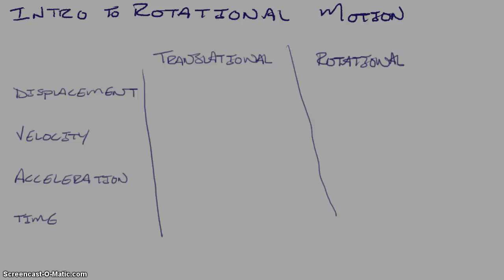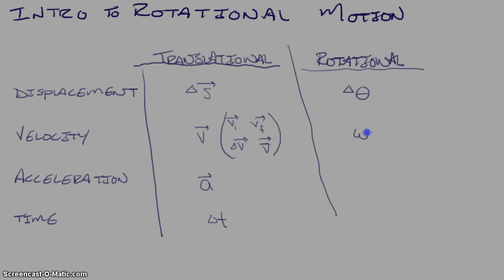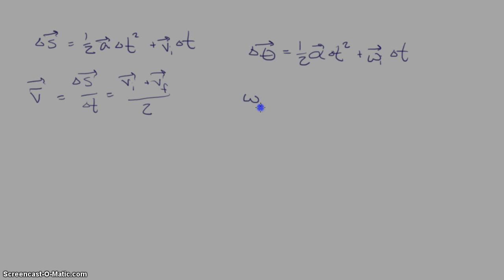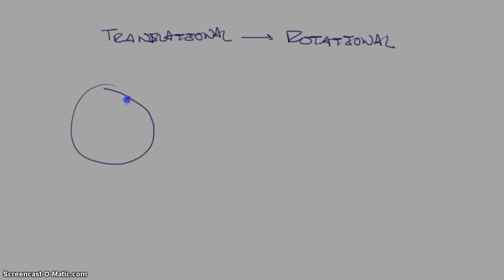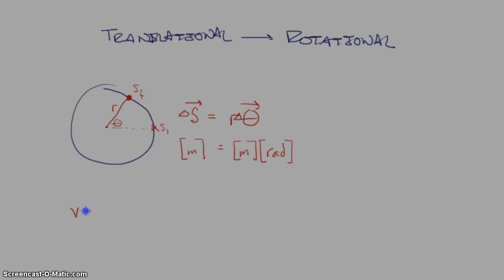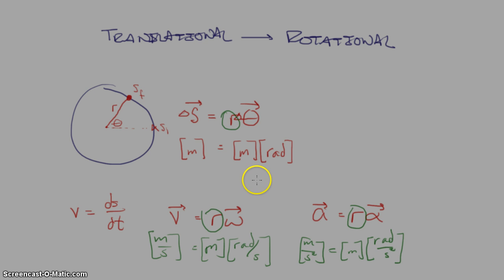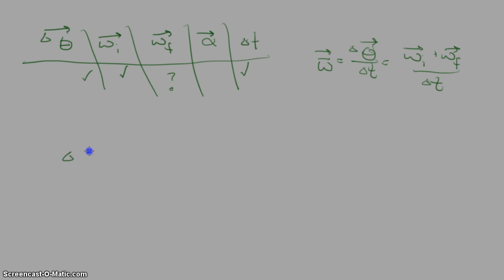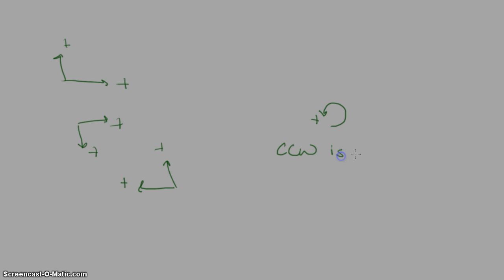Intro to ROTATIONAL Kinematics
By now, you should be very familiar with linear (translational) kinematics.  The relationships between position, velocity, acceleration, and time still work when things are rotating about an axis rather than moving in the X or Y (or Z) direction.  Here's a little intro that should help you get started solving rotational problems without too much trouble.